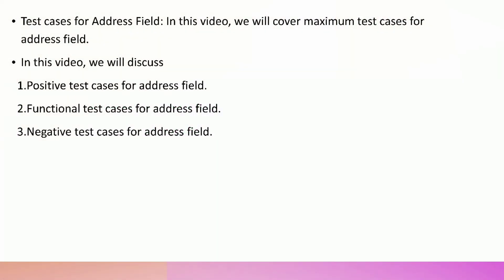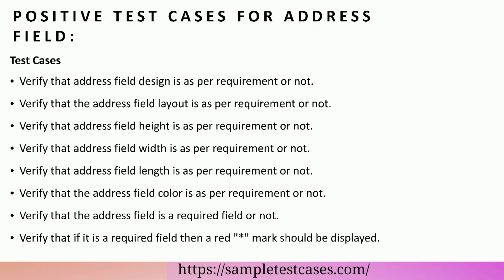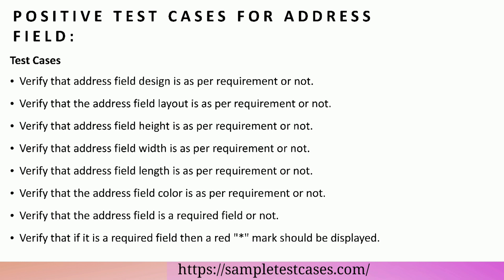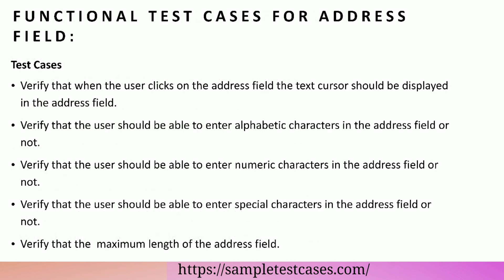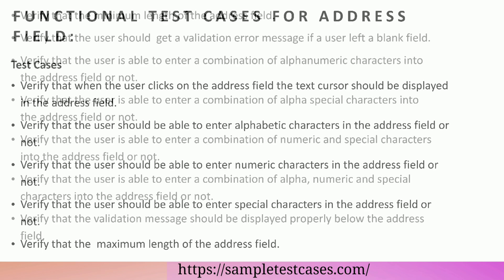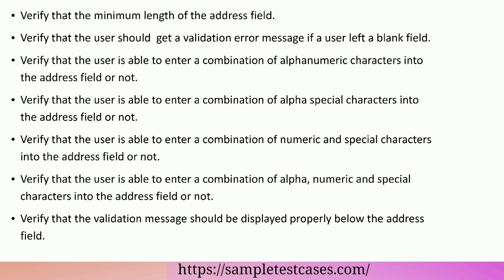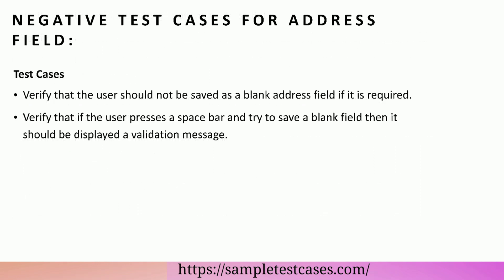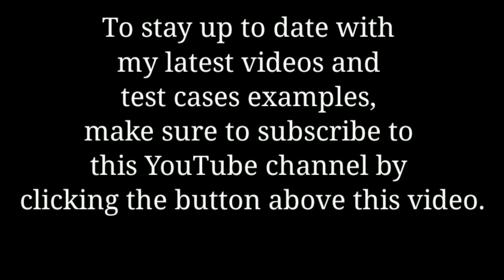Test Cases For Address Field | Positive, Functional, and Negative Test Cases For Address Field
Test Cases For Address Field | Test Scenarios For Address Field:-

How To Write Test Cases For Address Field :-

- Positive test cases for address field
- Functional test cases for address field
- Negative test cases for address field

Test cases for address field are one of the most commonly asked interview questions in software testing.

Chapters:

0:00 start
0:03 Introduction
0:22 Positive test cases for address field
1:00 Functional test cases for address field
2:18 Negative test cases for address field